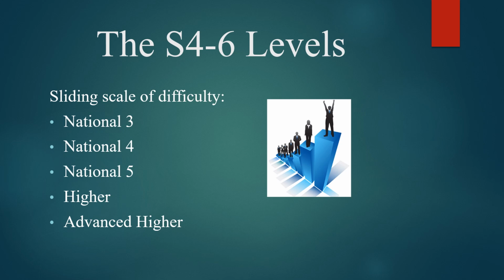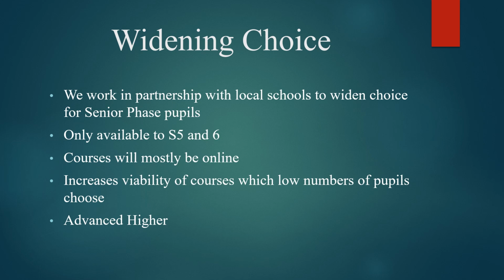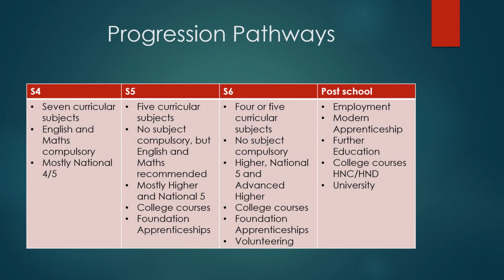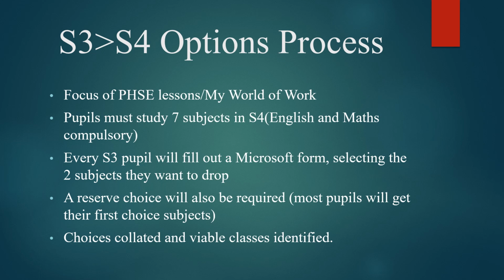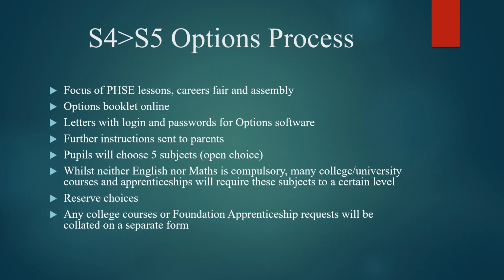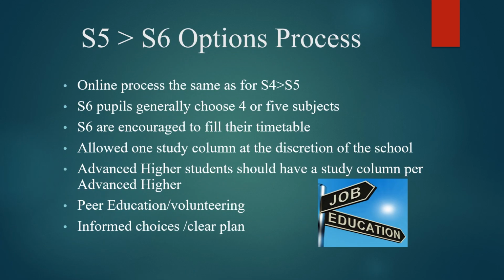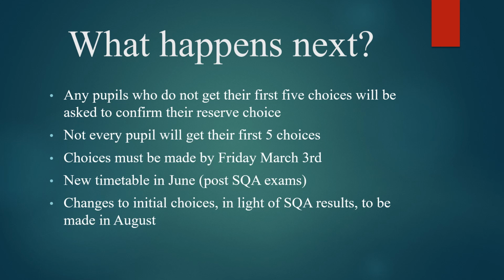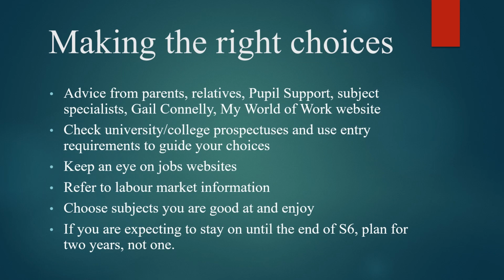Senior Phase Options presentation v 3